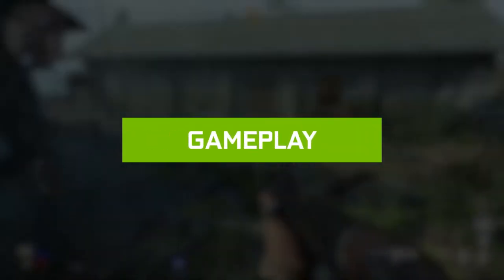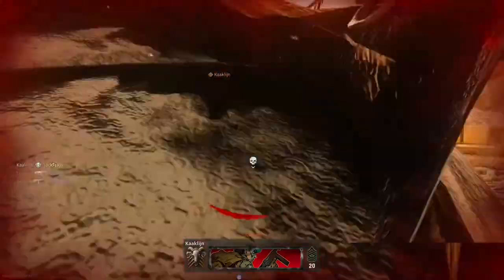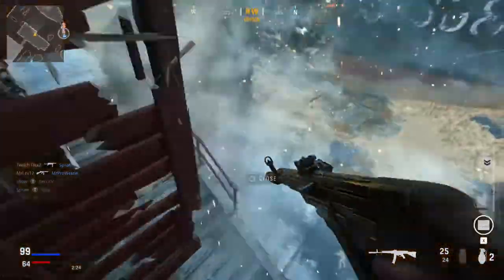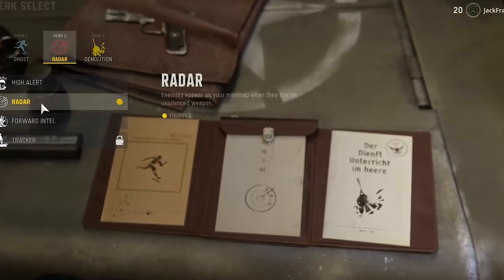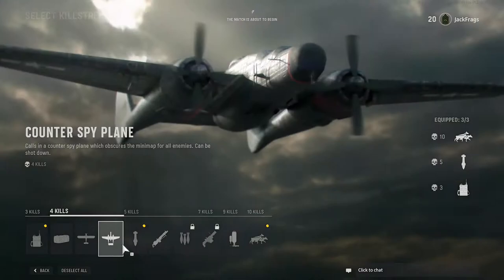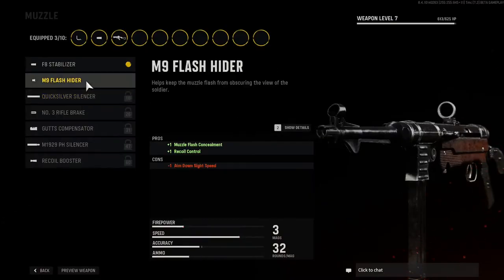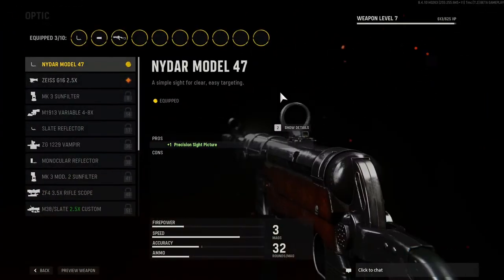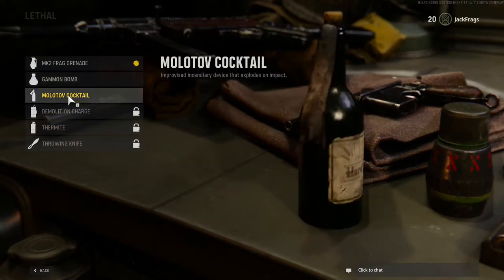Call of Duty Vanguard : 5 Things You Might Have Missed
Call of Duty Vanguard multiplayer was revealed last night and even though we don't have an early access to the beta , there are still 5 things that you might've missed.

Timestamps:
00:00 Intro
00:17 New Game Modes
01:01 Gameplay Elements
01:51 Perks , Killstreaks & Field Upgrades
02:44 New Gunsmith
03:39 When Is The Open Beta?